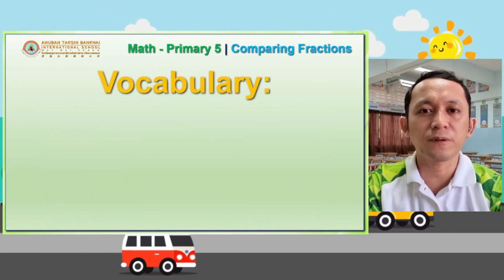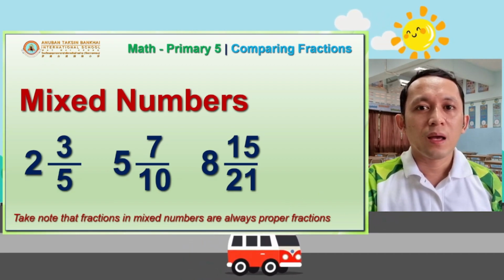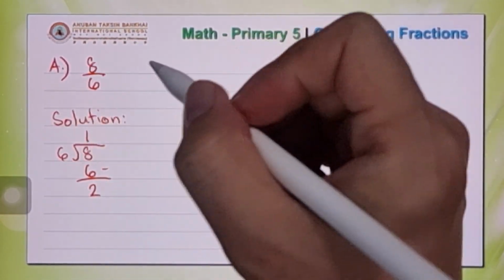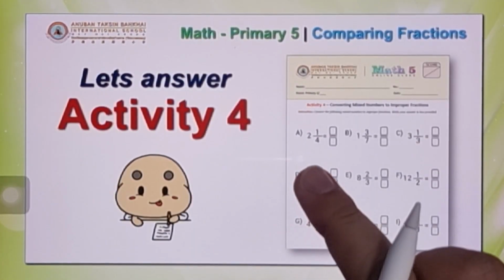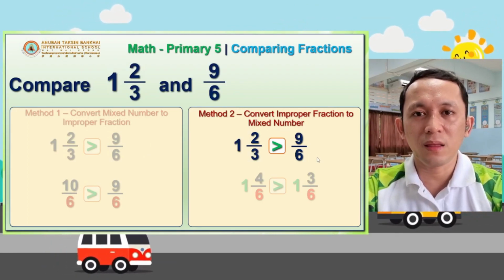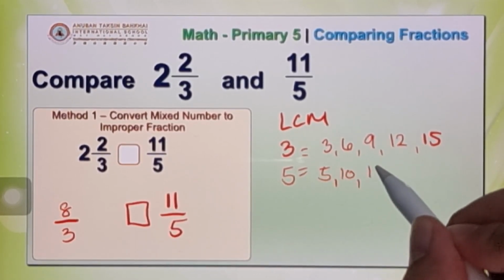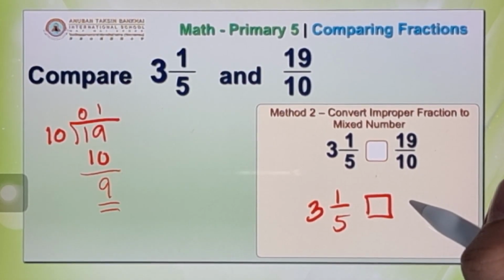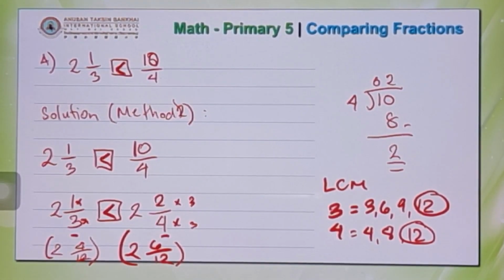Week 2 - Math P5 - Fractions (Improper Fractions and Mixed Numbers) ENG | ONLINE CLASS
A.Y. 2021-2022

Topic:
-Comparing Improper Fractions and Mixed Numbers